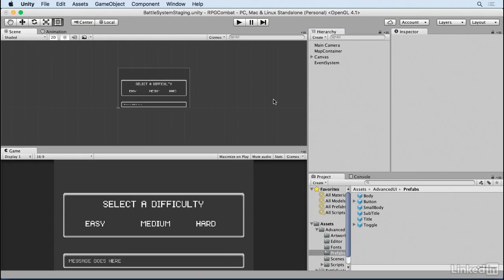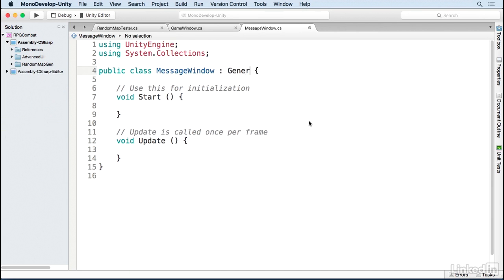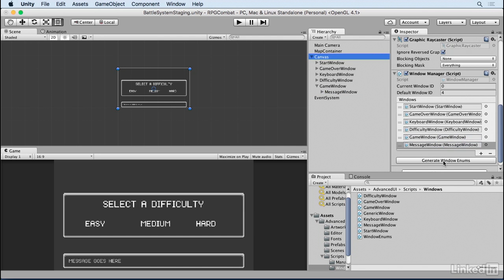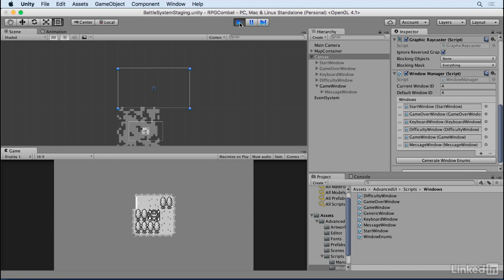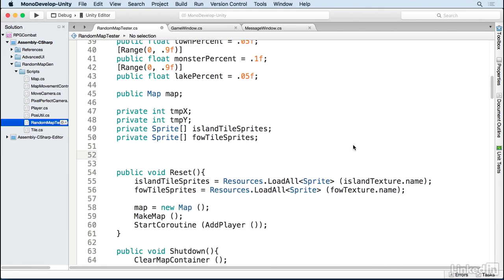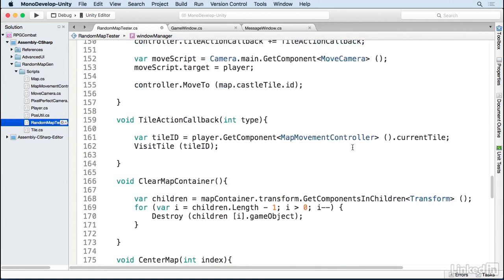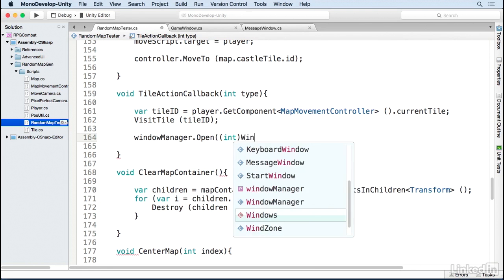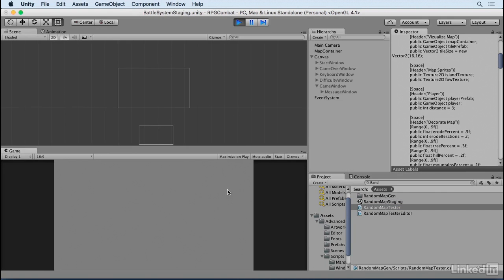008 Open the message window